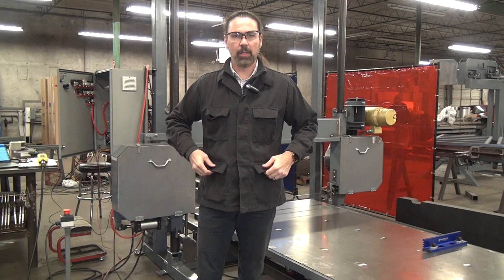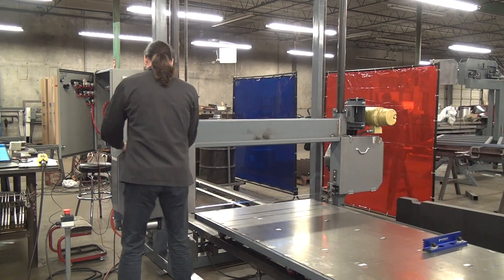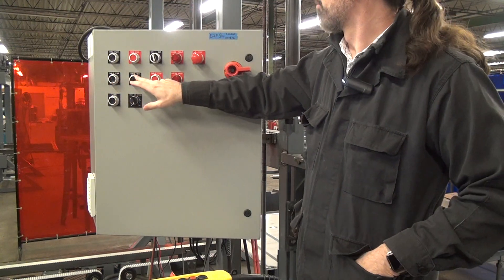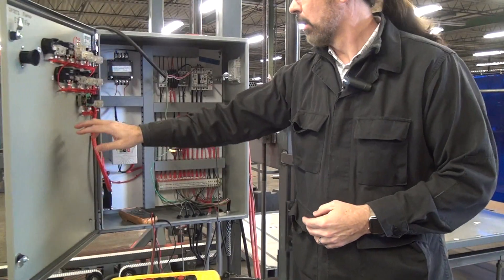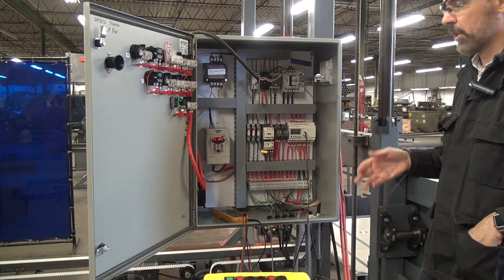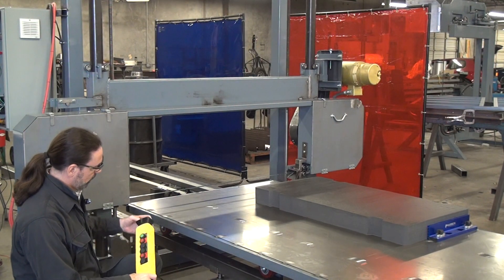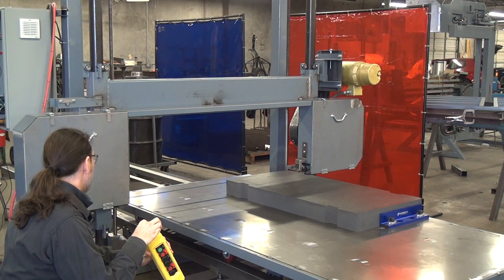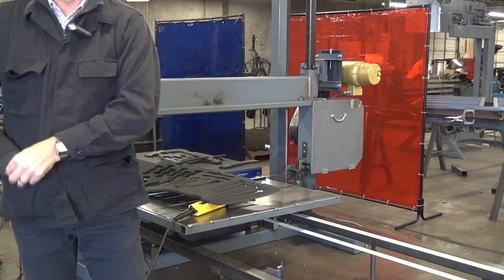Model 480i bandsaw cuttin crate packing foam